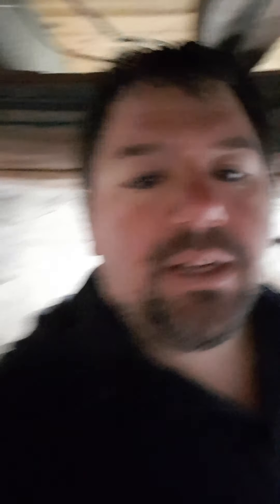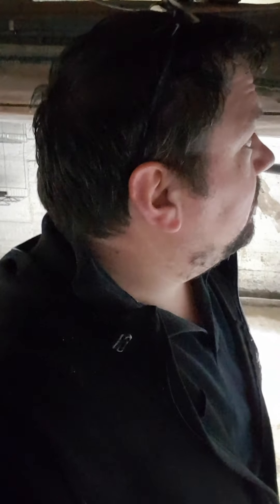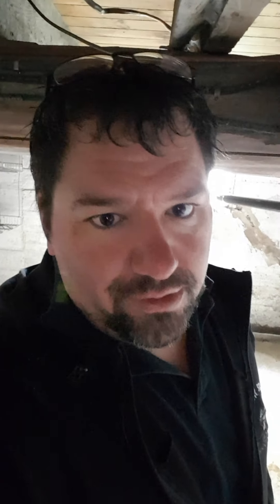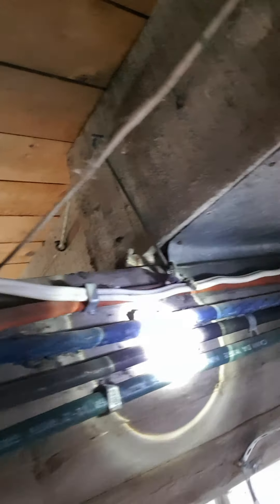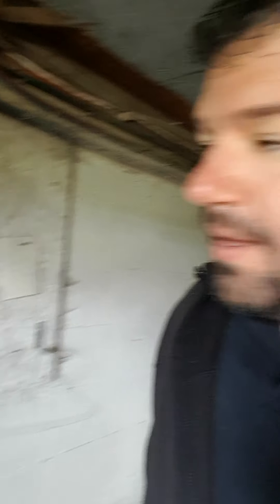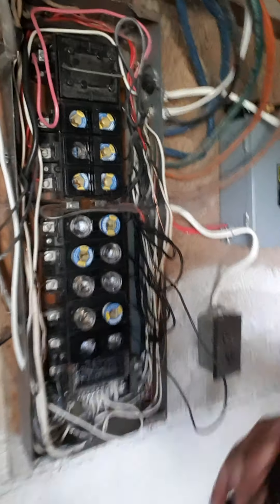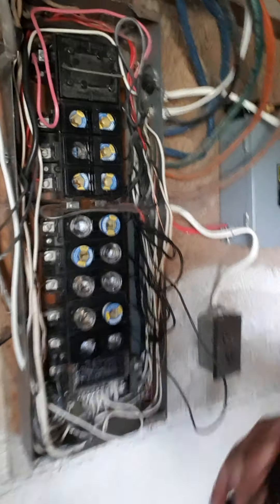Home Inspector crash course